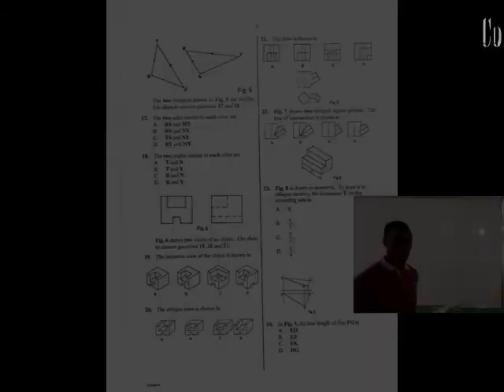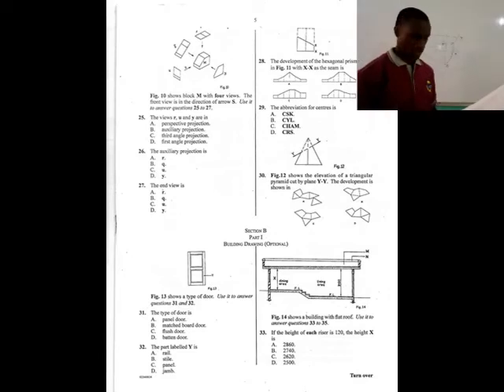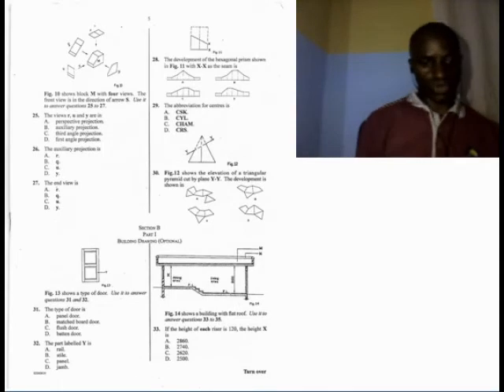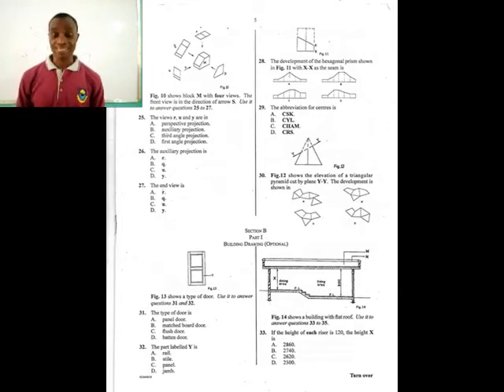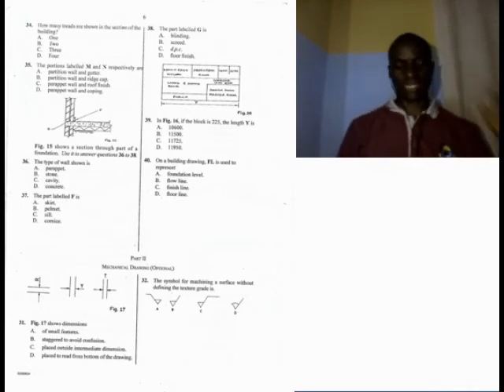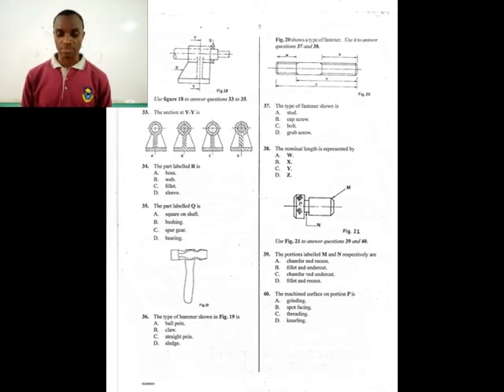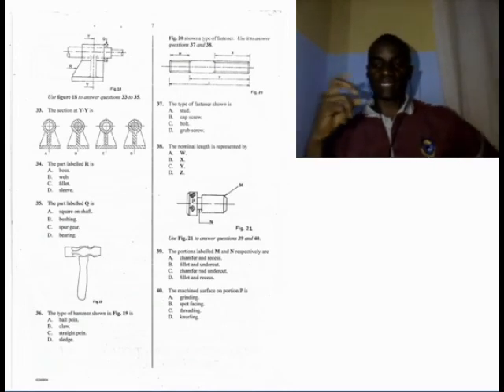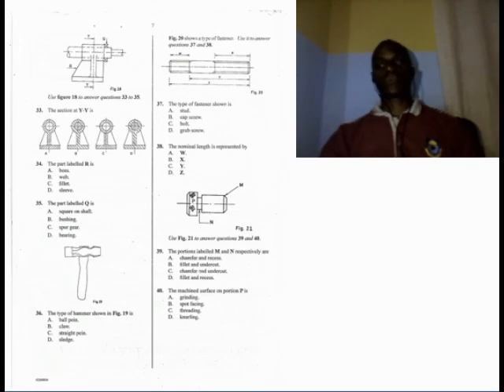WAEC 2018 Nov Dec Obj Part 2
The part 2 of the 2018 Nov/Dec Technical Drawing Objective questions and answers. For those students preparing for WAEC, this is a valuable tool that will make your  to successful TD exam an easy ride